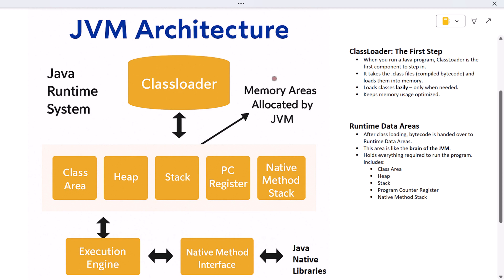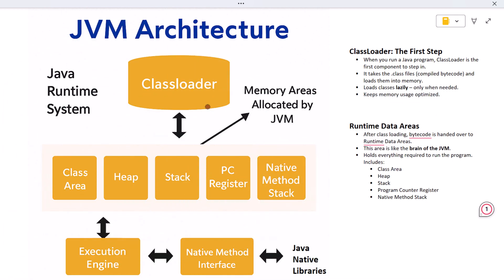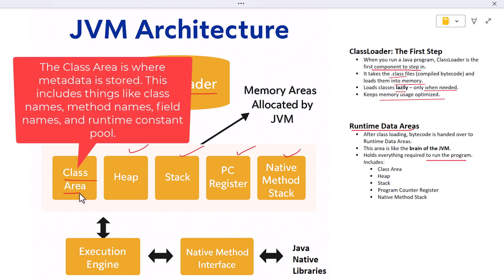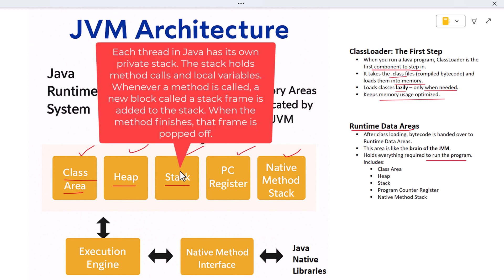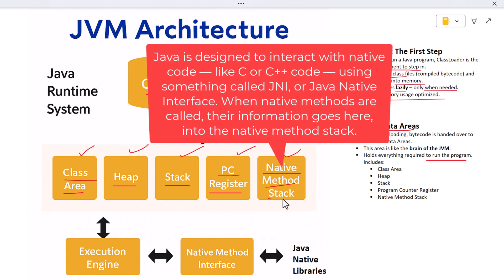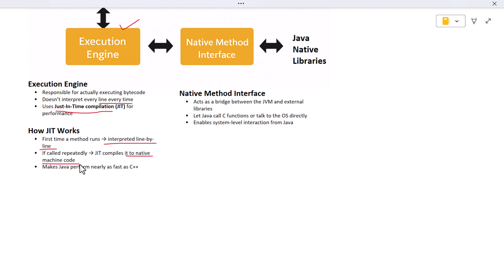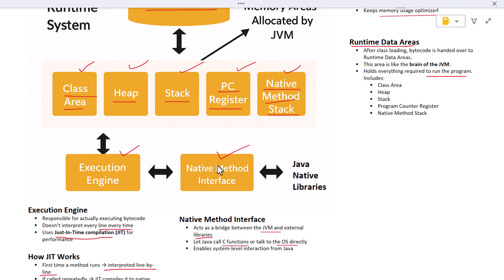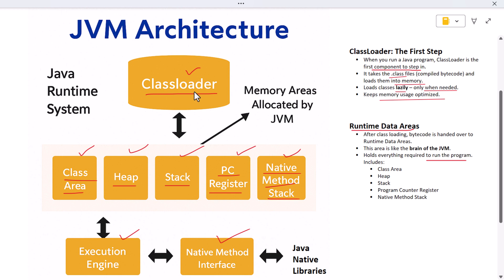How JVM Works Internally in Java | JVM Architecture | Java Virtual Machine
Hi everyone, welcome back. In this video, we're going deep into the Java Virtual Machine, or JVM — the powerful engine that runs every Java program behind the scenes.

If you're learning Java or preparing for interviews, understanding how the JVM works internally is one of the most important steps in becoming a real developer.

Let’s begin.

Every time you write and run a Java program, the JVM quietly does all the heavy lifting. It loads your code, manages memory, compiles it into machine-understandable instructions, and handles execution. But how exactly does it do all that? Let's understand in this video.